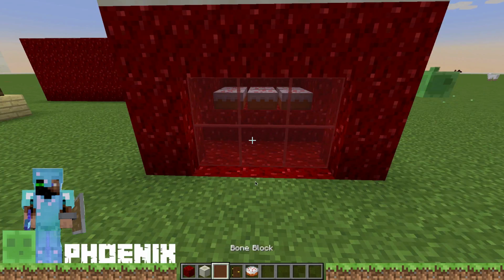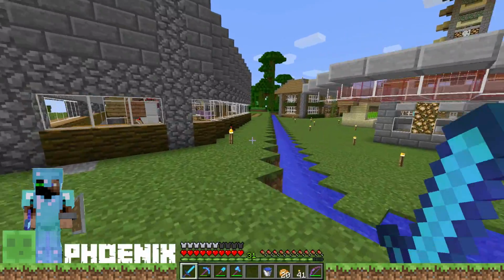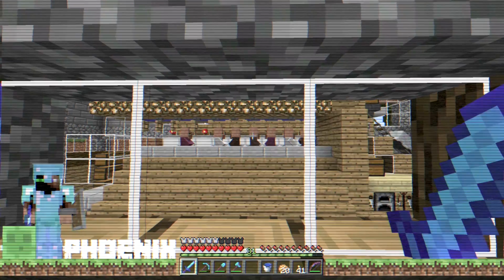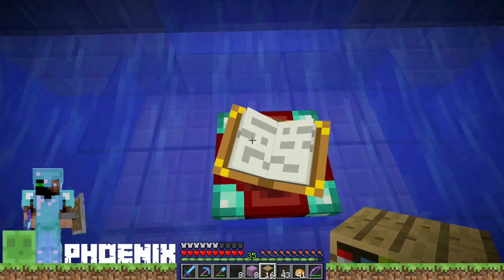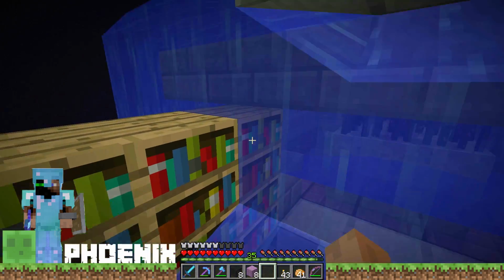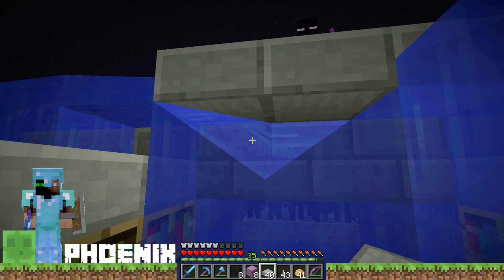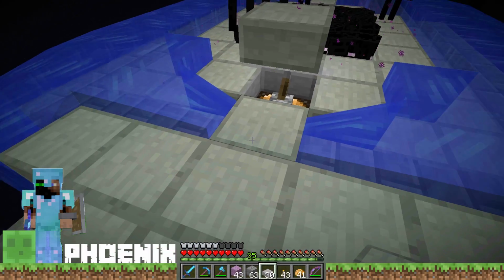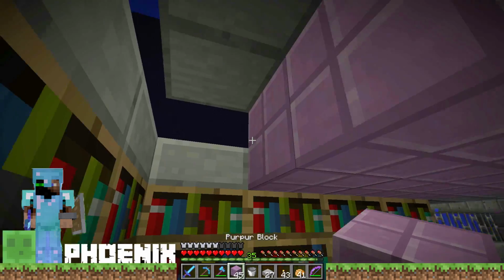CUPCAKE CATERING | Let's Play: Minecraft Season 3 [11]